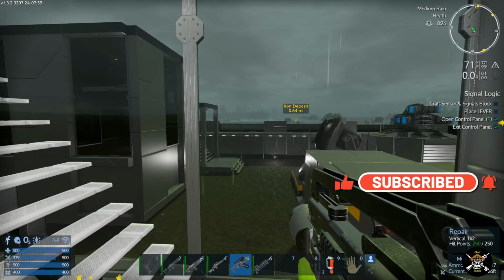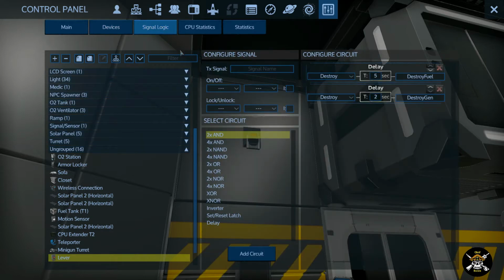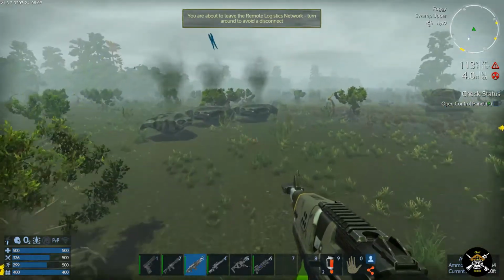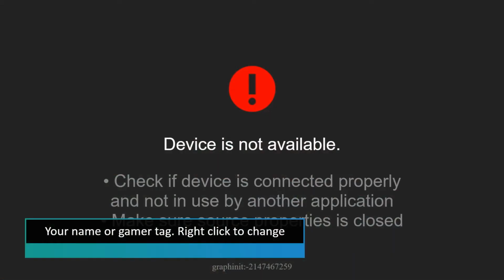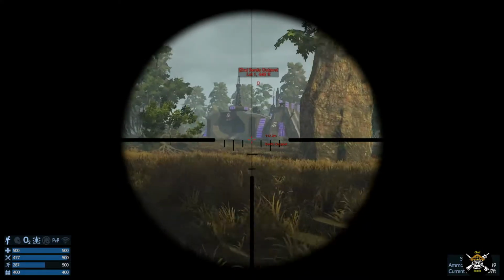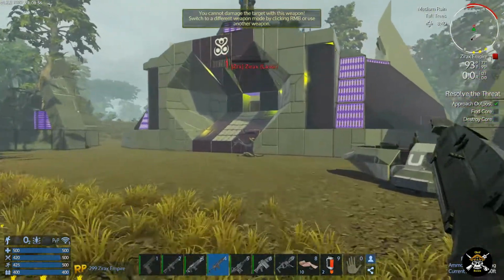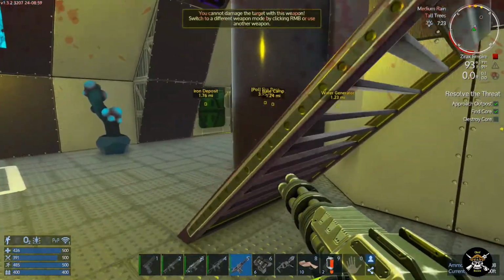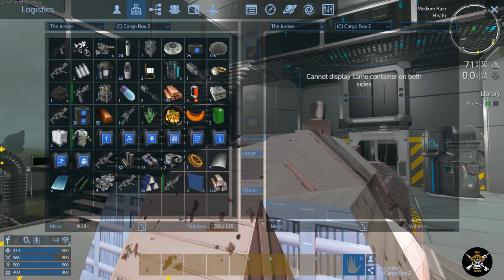COUNTER ATTACK! | Empyrion Galactic Survival | Tutorial Gameplay Series #7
What’s up fellow gaming warriors!  The Zirax just don’t quit!  Just after fixing and installing new switches and sensors, they launch two waves of attacks.  The last being 2 troops transports and almost breaching the perimeter of the walls.  It is time to strike back!

This series is going to be short and informative.  Not only to me, but I hope to everyone else that watches it was well.  Please be advised!  Almost all of this was recorded back to back and days in advance.  I read them all!

Videos in this series will be uploaded Tuesdays and Thursdays until the end of the series.

*My Game Details: Tutorial

Missing footage Music: Hypnotized(Wondershare Library)
Action Scene: Inspiration(Wondershare Library); Higher Octane by Vans in Japan(Youtube Music Library); Get Tough by TrackTrive(Youtube Music Library); 1968 by TrackTribe(Youtube Music Library).